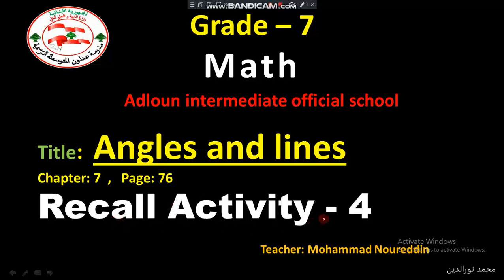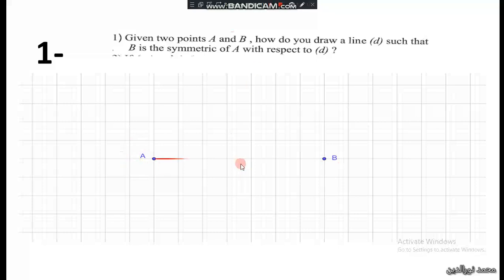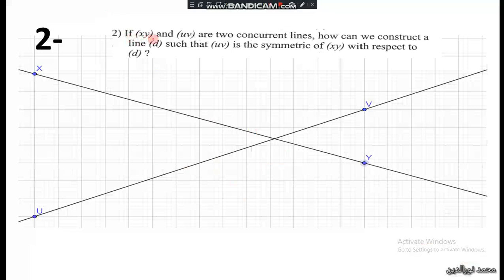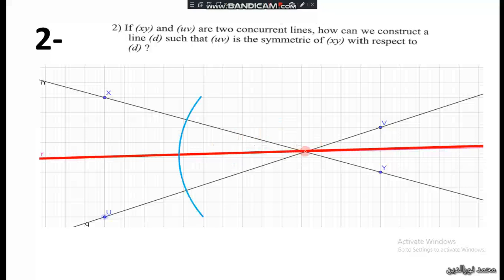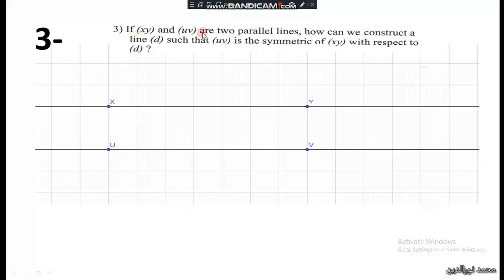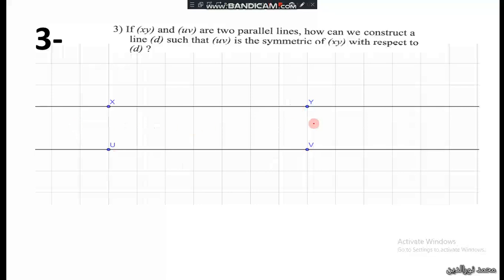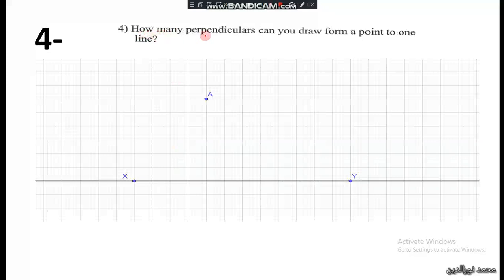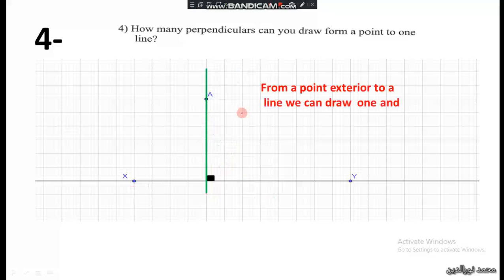part 5 recall act 4 Math grade 7 angles and lines